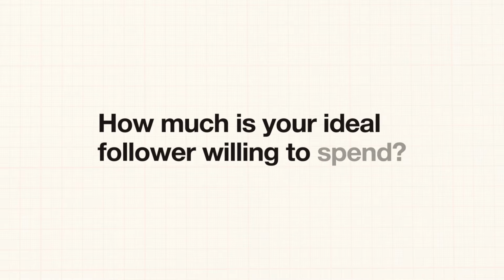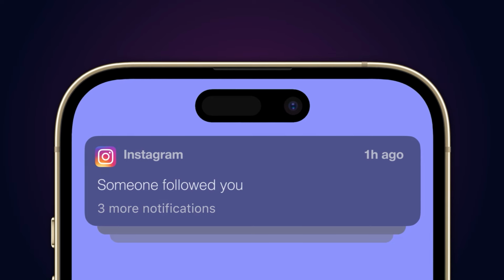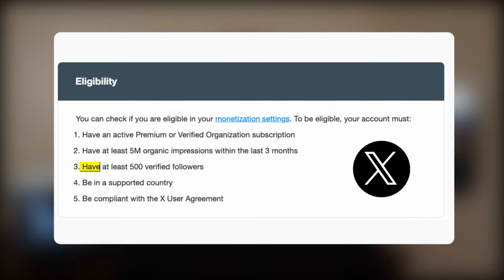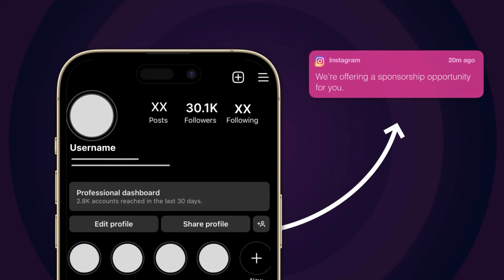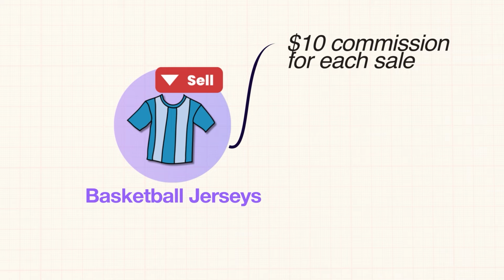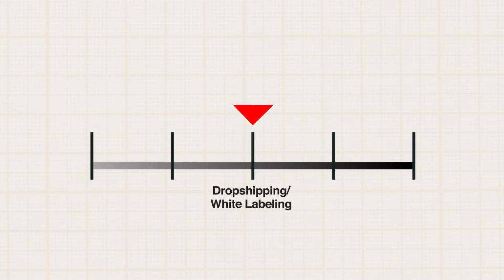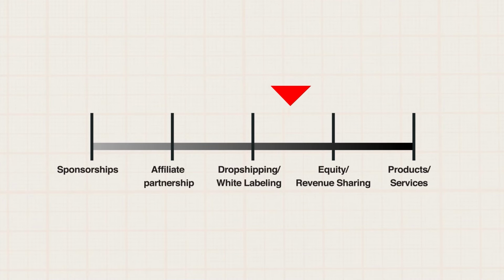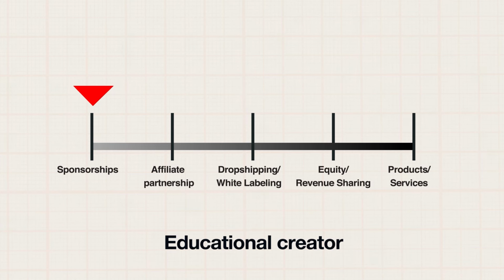How To Make Money On Social Media In 2025 (Full Guide)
Learn how to make money on social media, even if you're starting from 0.

MY EQUIPMENT:
Canon EOS M50 Camera
Rode Lavalier Go Microphone
Blue Yeti Microphone
Deity Microphone
Studio Light